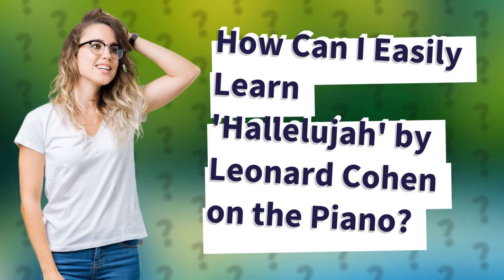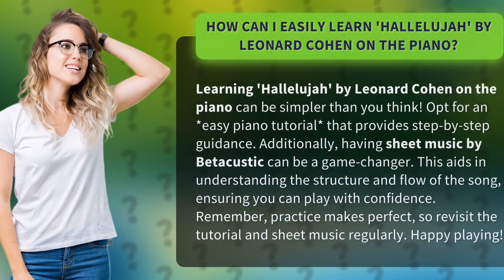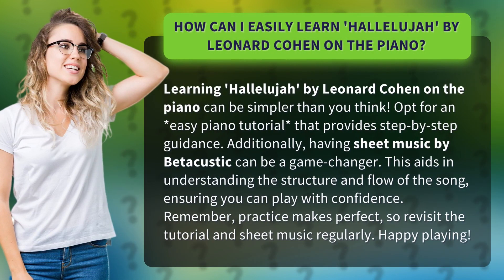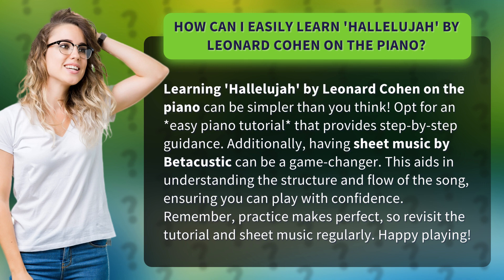How Can I Easily Learn 'Hallelujah' by Leonard Cohen on the Piano?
Learn 'Hallelujah' on Piano: Easy Tutorial and Sheet Music • Learn 'Hallelujah' on Piano • Discover how to easily learn 'Hallelujah' by Leonard Cohen on the piano with this step-by-step tutorial and sheet music. Gain confidence in playing this beautiful song and enhance your skills. Practice regularly and enjoy the journey of mastering 'Hallelujah'!